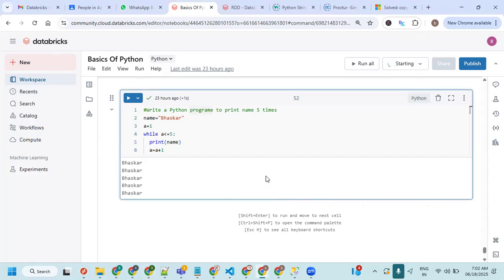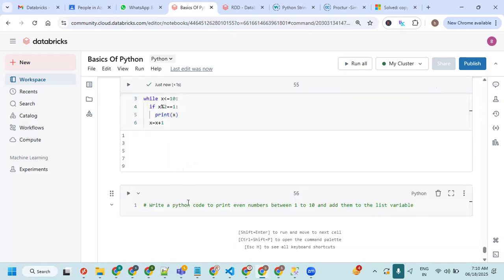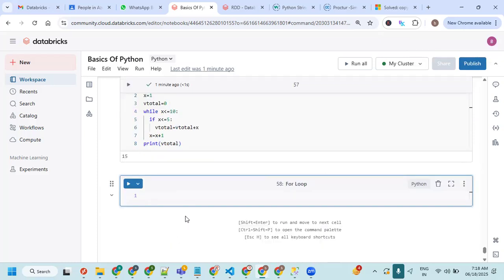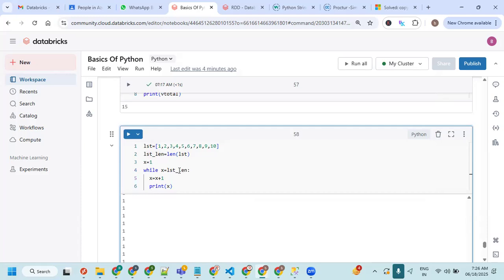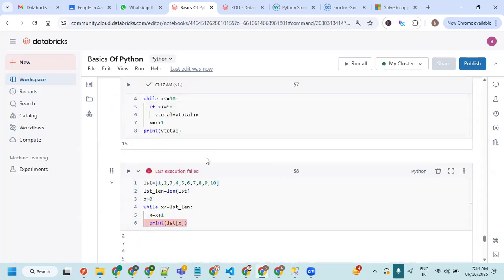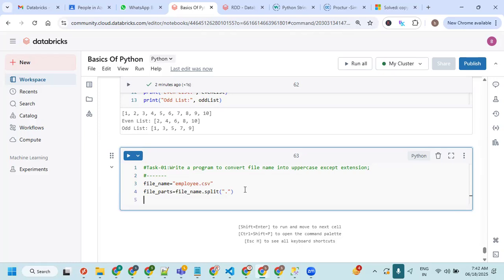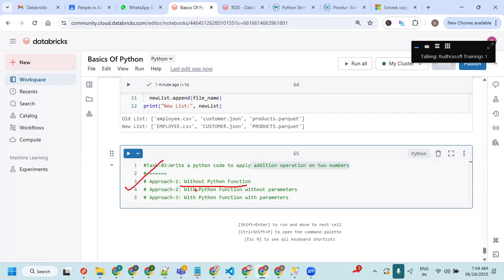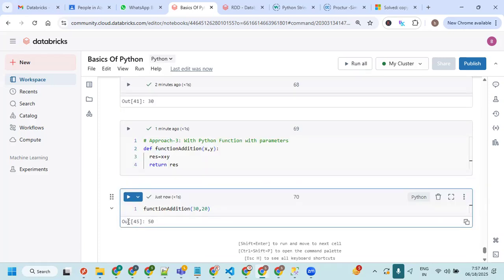Python Basics 05